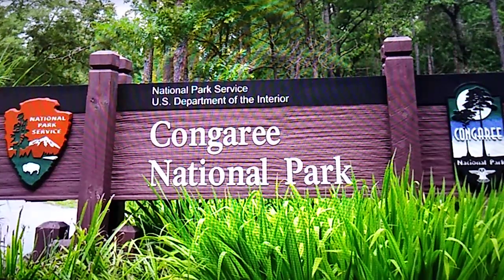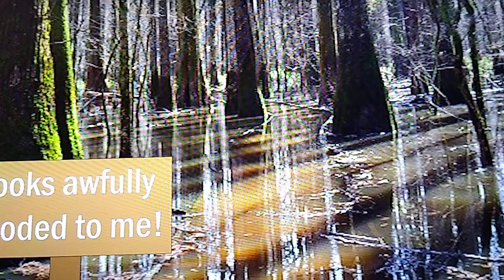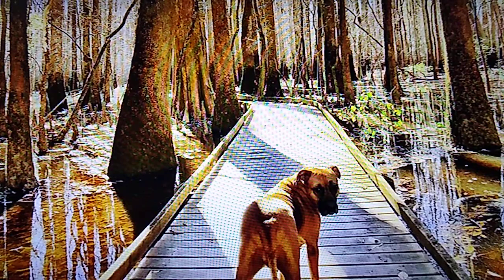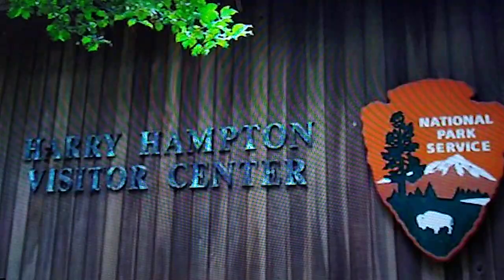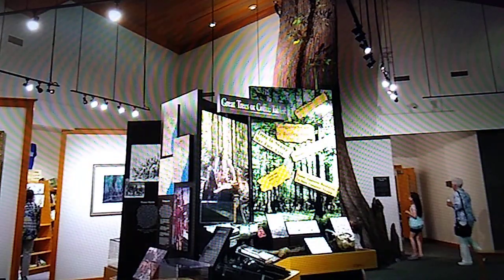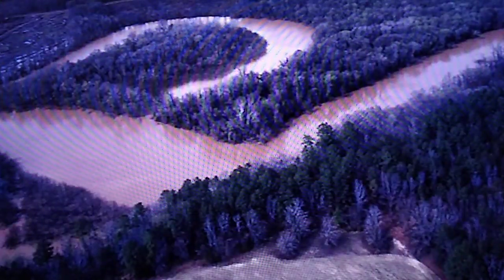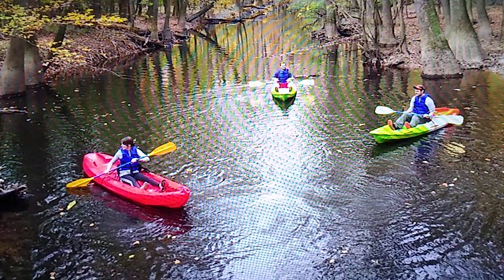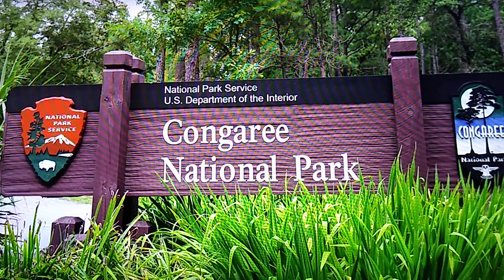Congaree National Park South Carolina 2020 l Full Complete Walkthrough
Original video by RAC Travels channel.

Located less than an hour from South Carolina's capital, Columbia, Congaree National Park still manages to be a remote but exciting adventure in one of the last remaining swamps in the South. Follow us as we take you on a journey through the history and attractions of Congaree, a park well worth a visit.